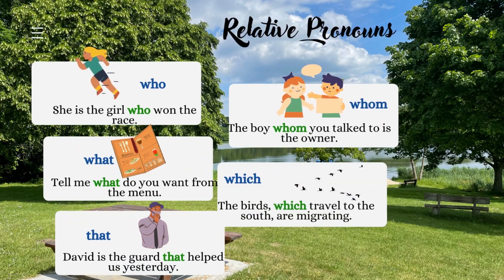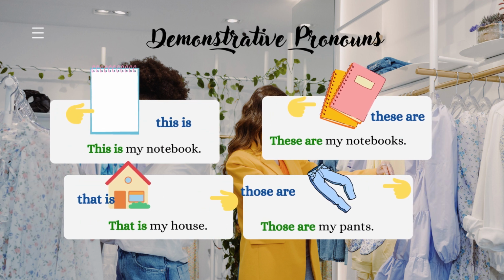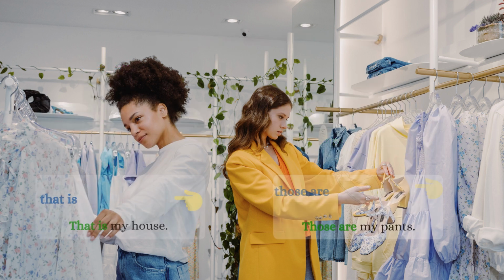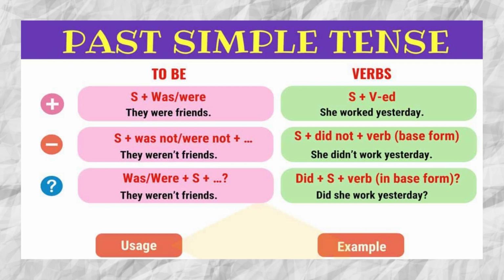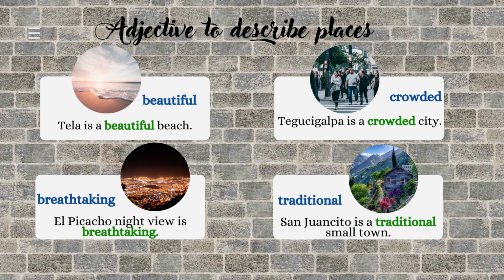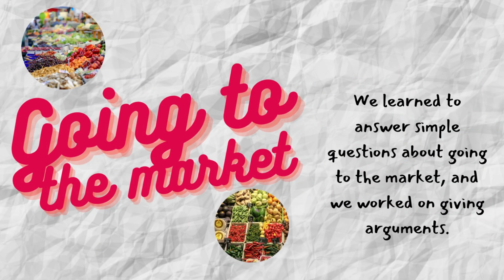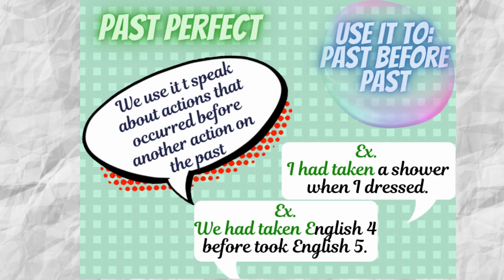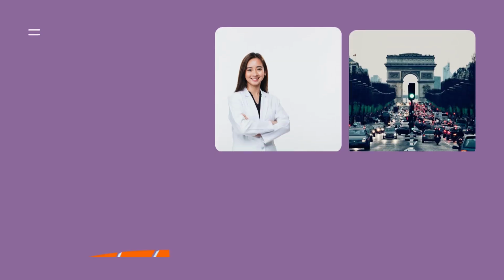Review exam 2 Module 6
This the review for the second oral exam for Dile Module 6